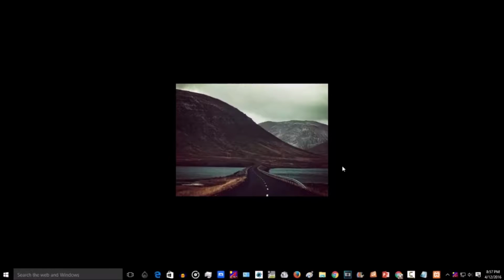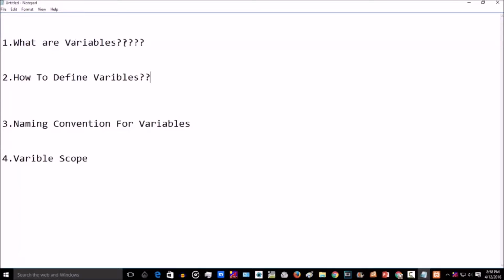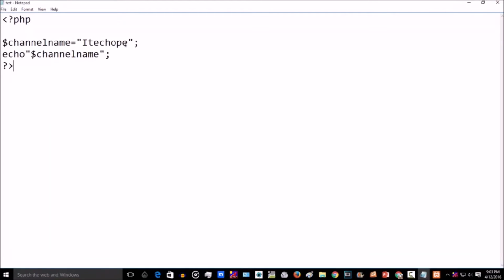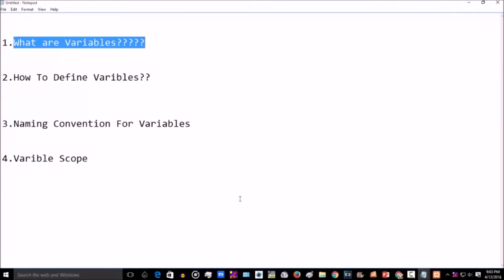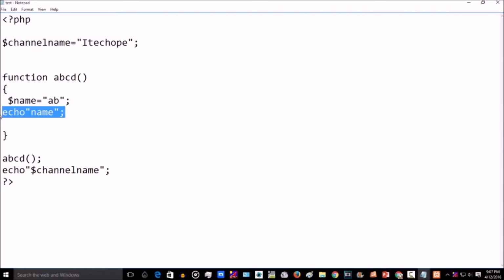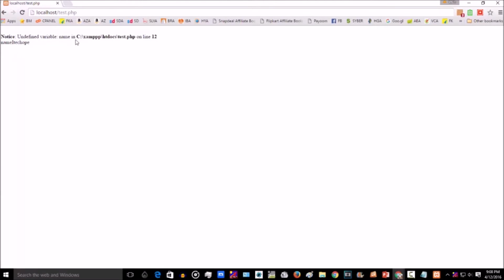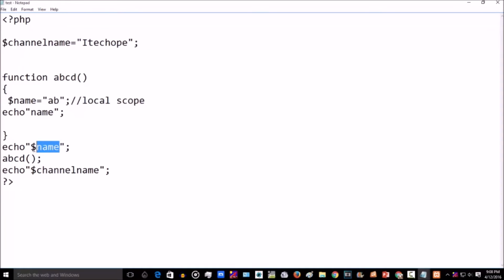What Are Variables In PHP & About It!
- What Are Variables In PHP
- Definition/Declaration Of Variables In Php